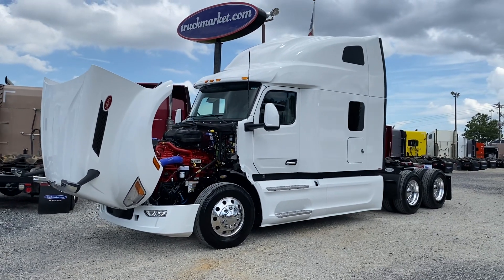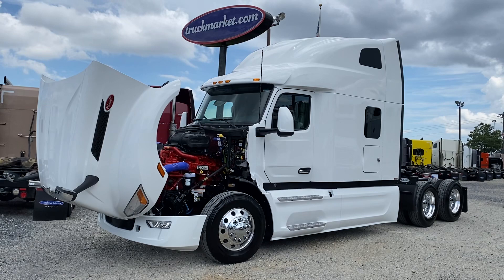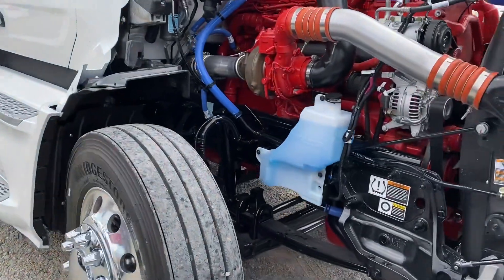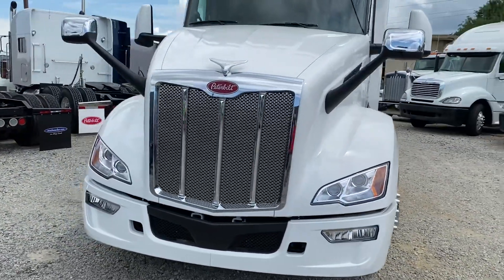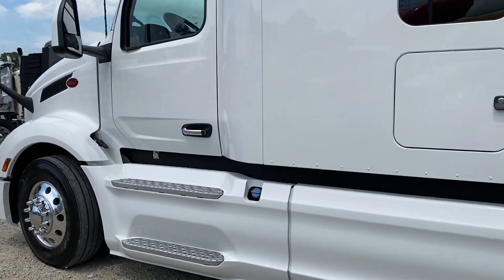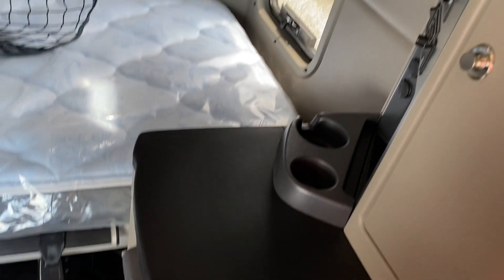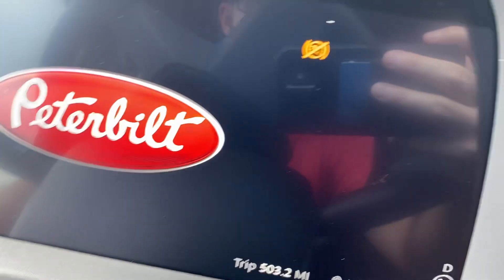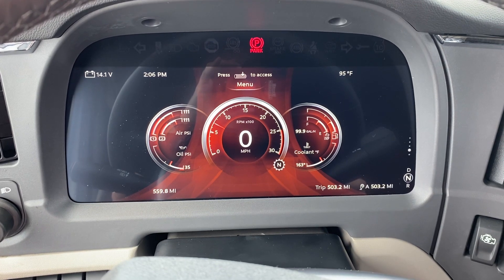2023 Pete 579 ultraloft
X15 Cummins, 12 speed auto, brand new with FET paid, 3 matching units!